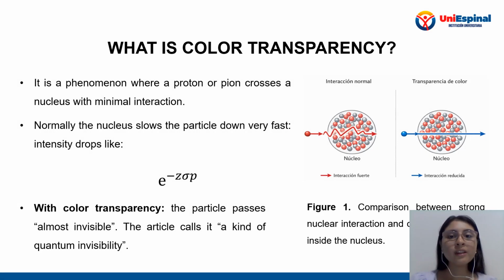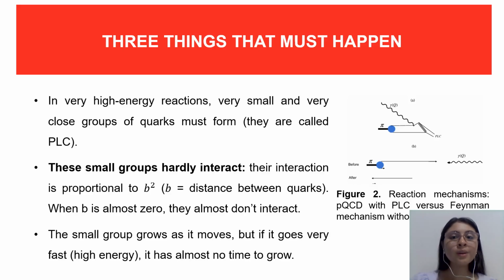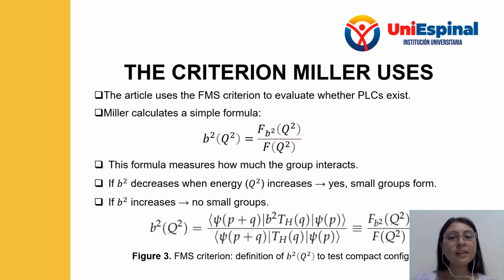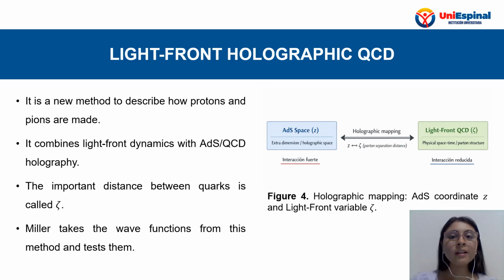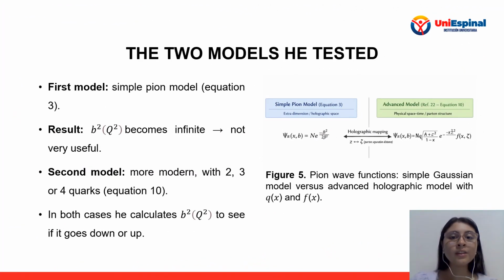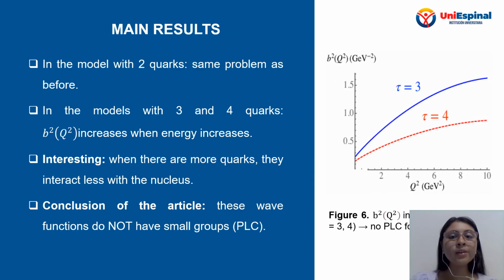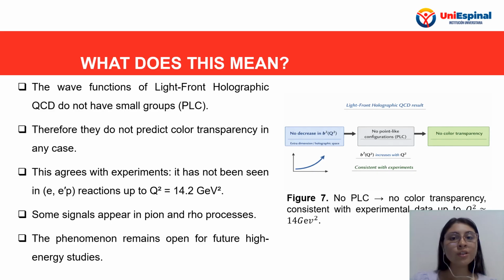Color Transparency and Light-Front Holographic QCD - Academic Presentation by Lina Isabela Ospina A